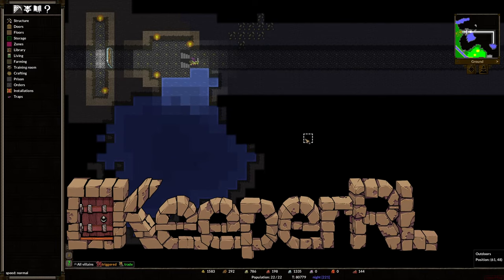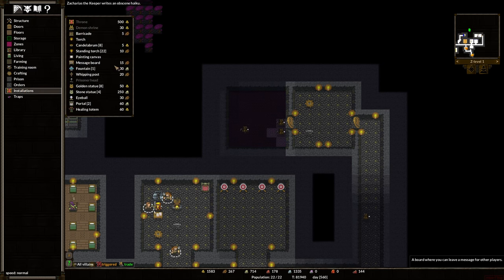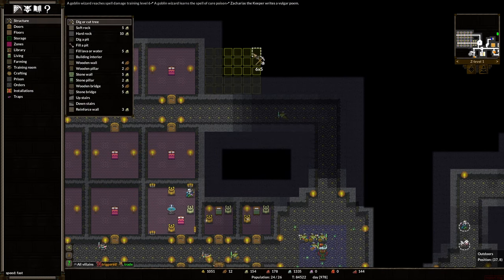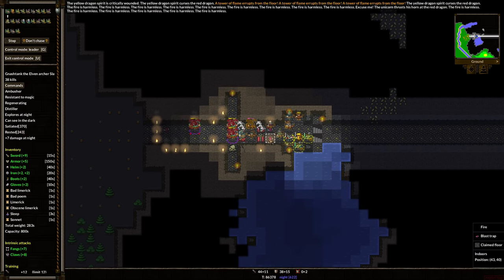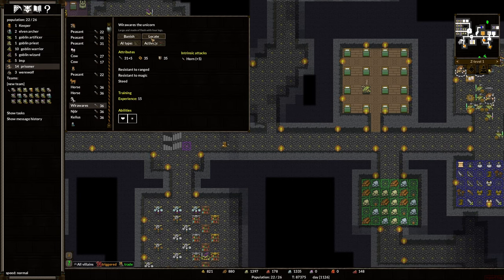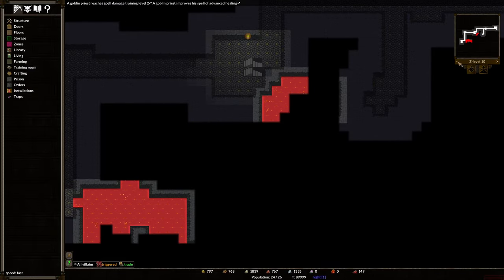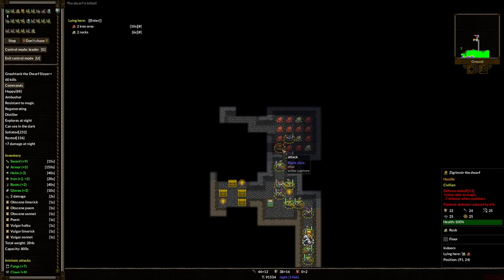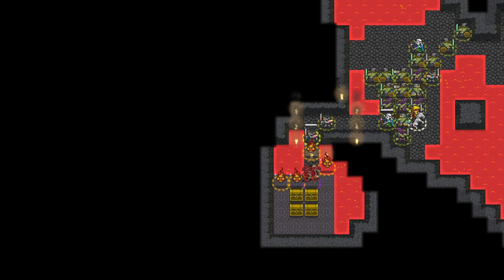Zacharias: 1 Down, 11 To Go (S1E6) | KeeperRL (2024)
While continuing to replenish our forces, we are raided by a dragon. We scare it off, but our forces are still weak. Regardless, out of sheer impatience, we take the battle to the dragon's demesne.

*Chapters*

00:00 Intro
01:08 Build Asylum
08:47 Create Leisure Area
10:29 You get a room, and you get a room...
12:22 Extract More Resources
16:46 Dragon Attacks!
19:58 Post-Dragon Confusion
22:32 Continue Recruiting Efforts
25:39 Plumb The Depths
33:30 Happy Dance
34:07 We Attack Dragon

Easy to learn and difficult to master. KeeperRL is the natural successor to Dungeon Keeper. Take the role of an evil wizard or knight, a necromancer, automaton-building gnomes, or superbuff dwarves.

Build your dungeon, recruit minions, master magic, and then murder innocents and burn their settlements. Fend off assaults by angry do-gooders and destroy a dragons and elves and treants and many more.

and from Steam.

An ASCII version is available for free from the above website, and the source code -- sans the proprietary graphics and sound -- can be cloned

You can also obtain a "free" Steam key if you donate to a wildlife charity. (See above download link.)